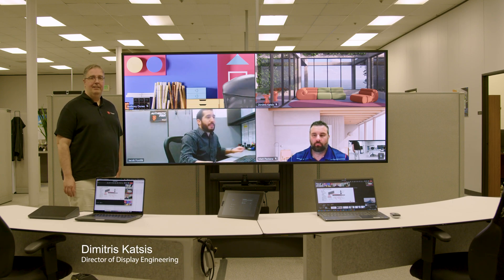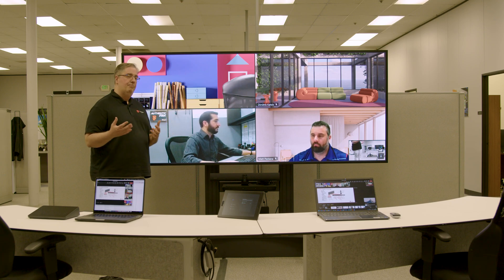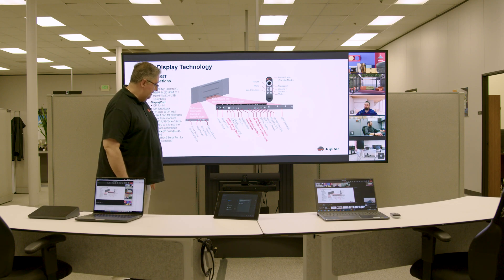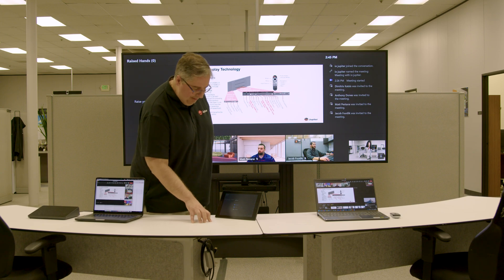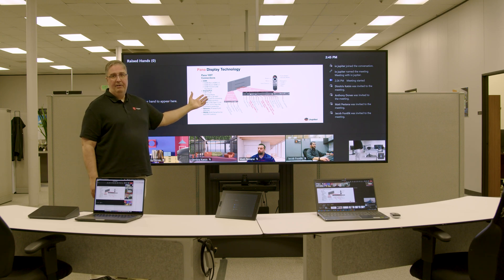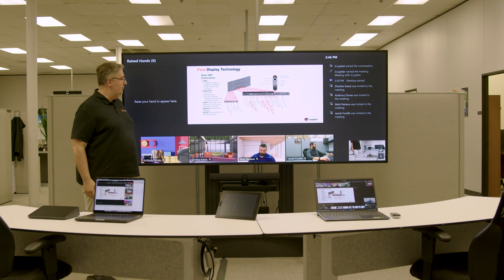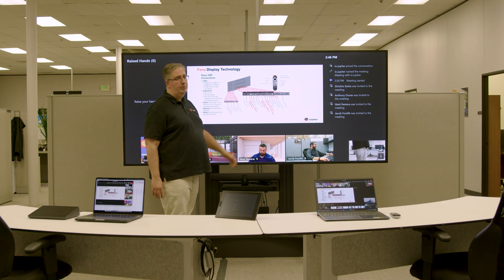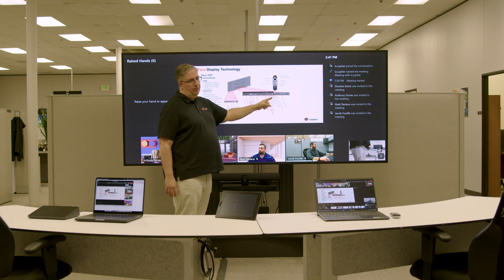Pana 105 MTR Demo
Take a few minutes with Jupiter's Director of Display Engineering, Dimitris Katsis, to learn about the first class MTR kit that utilizes the following:

- Jupiter's Pana 105, 21:9 5K ultrawide display
- Jabra's PanaCast 50
- Lenovo's ThinkSmart